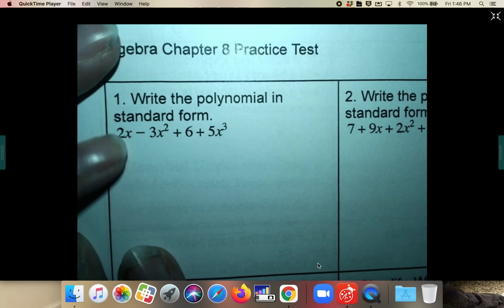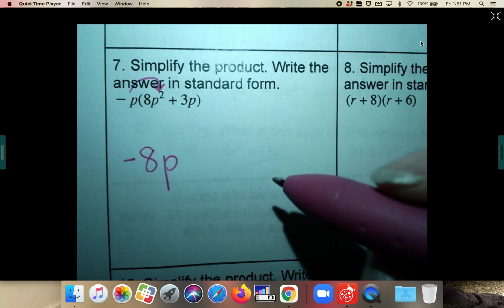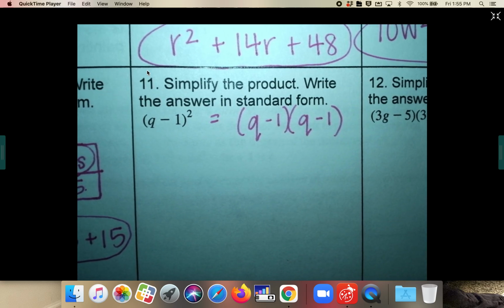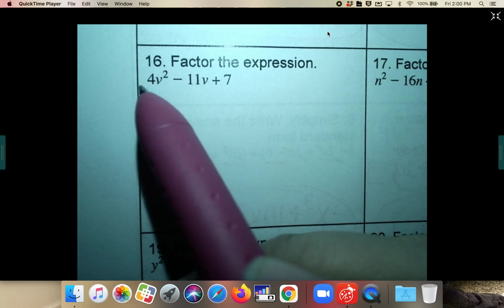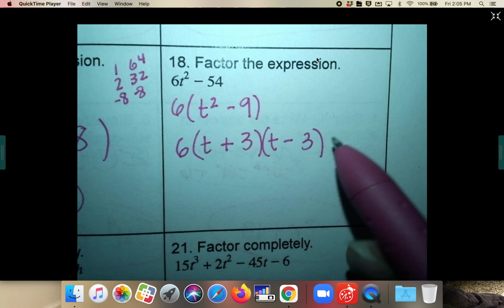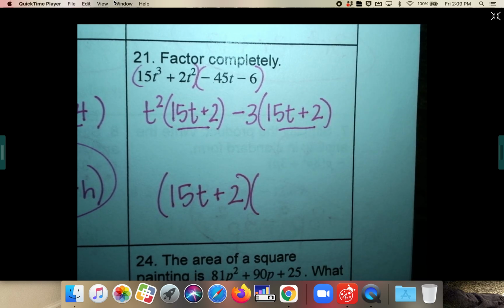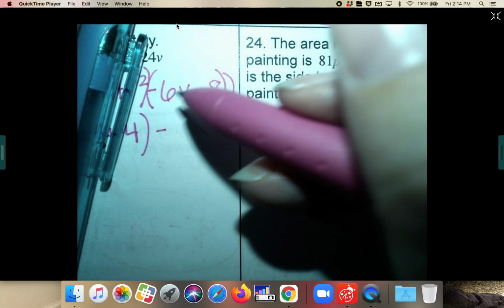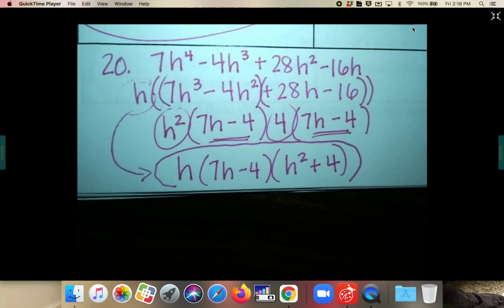Algebra Ch 8 Practice Test Key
This practice test goes through all the problems that will be very similar to the Chapter 8 Algebra test; including writing polynomials in standard form; finding the GCF; adding and subtracting polynomials; multiplying monomials, binomials, and trinomials; factoring trinomials; factoring square trinomials; and factoring polynomials by grouping.